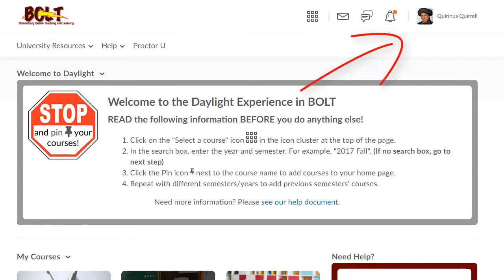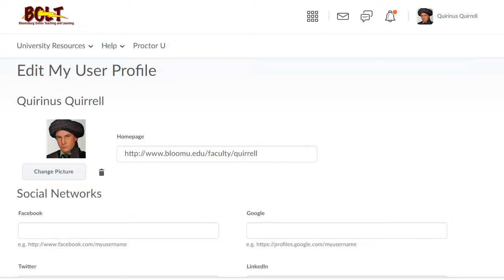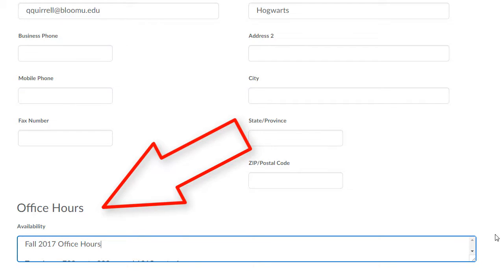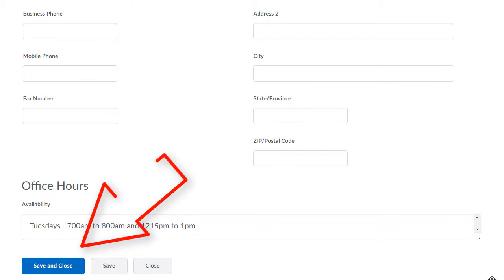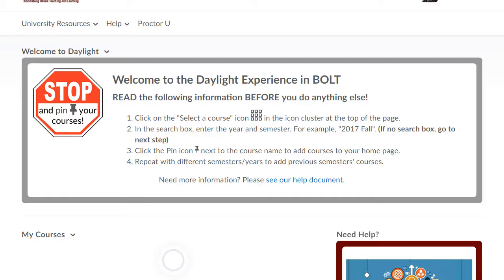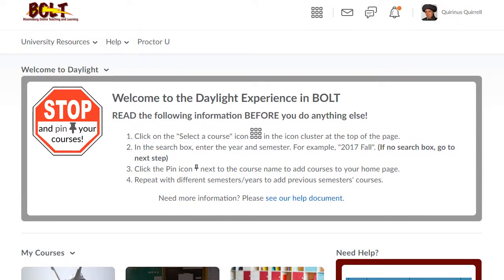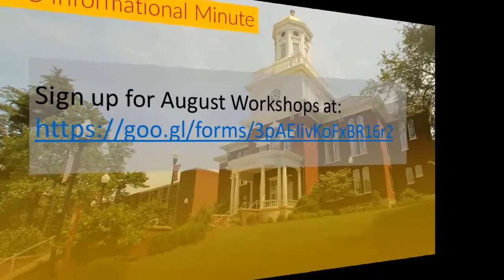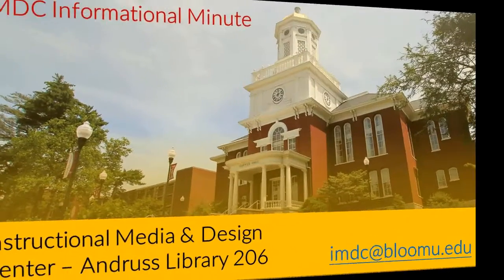Office Hours in BOLT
This video will show instructors how to enter office hours in BOLT.